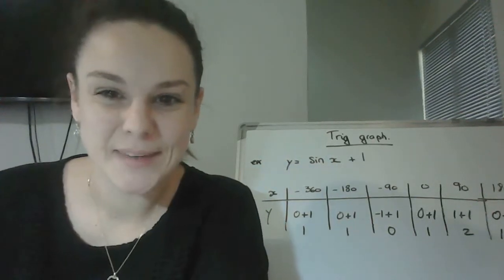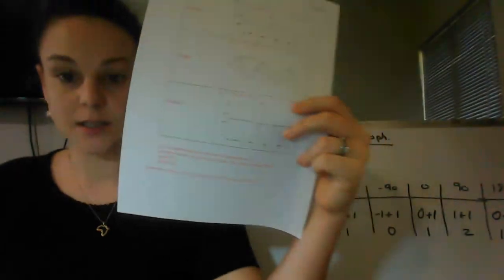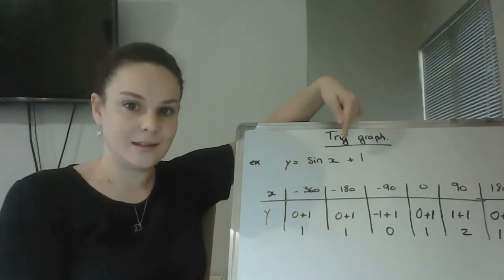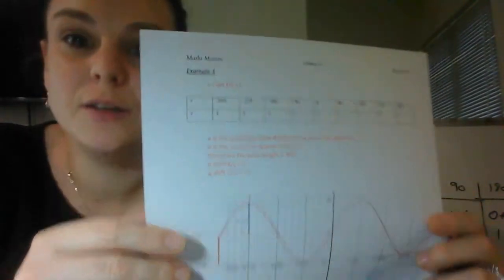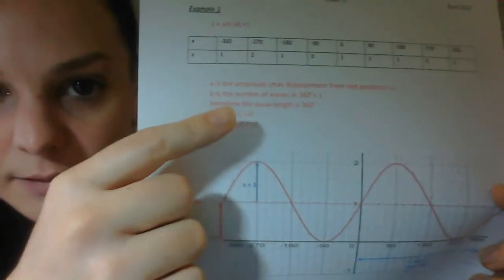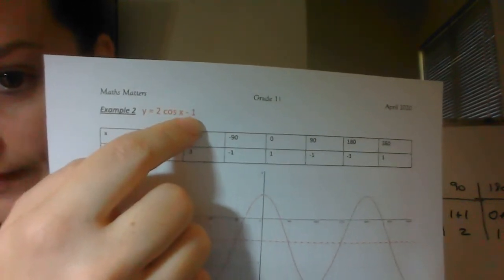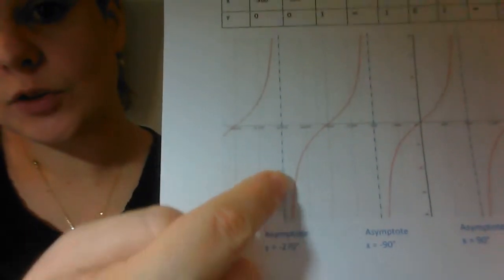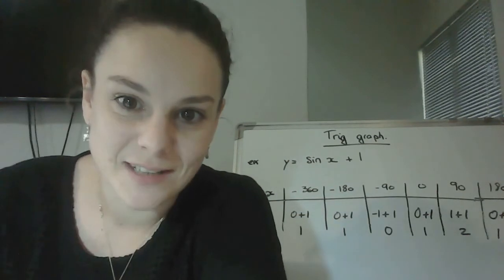Lesson 8 gd 11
Exercise 8: Trigonometry functions. Sin, Cos, Tan graphs. Enjoy!